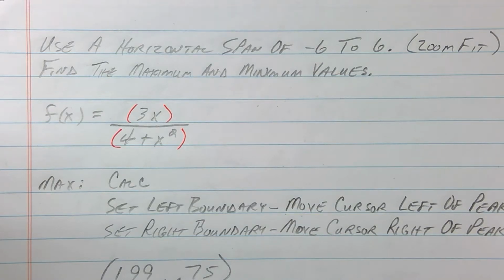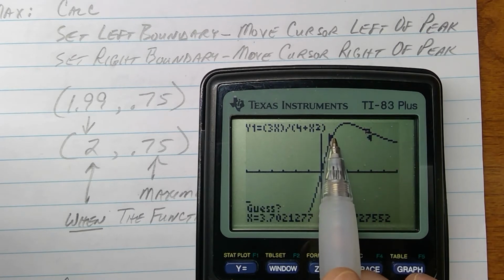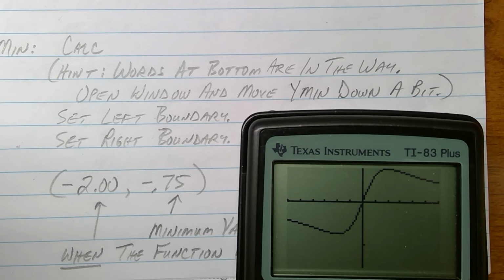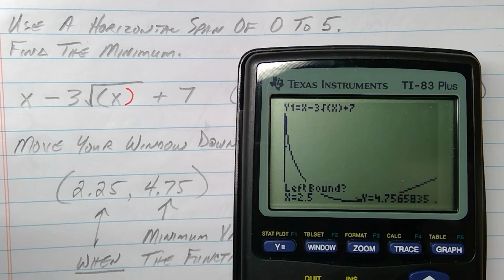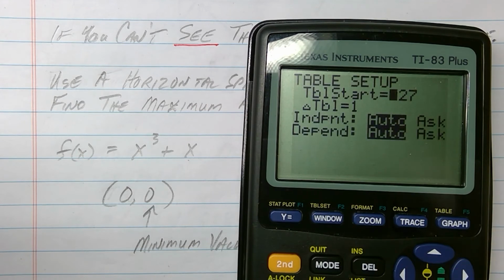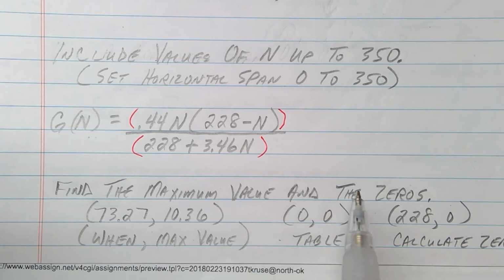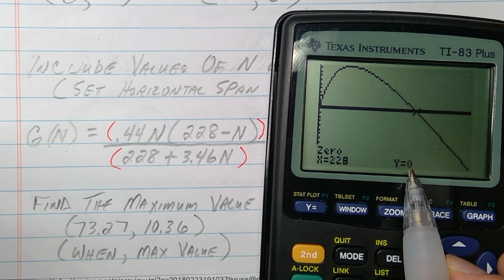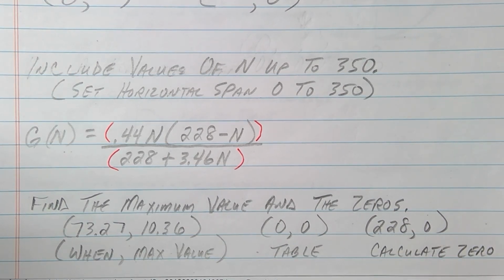Find a Maximum, Minimum, and Zero using a Graphing Calculator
In this Algebra video I demonstrate how to use the Calculate function on a graphing calculator to set left and right boundaries, then find the max or min or zero.  I also review what the x and y coordinates represent in the context of a word problem.